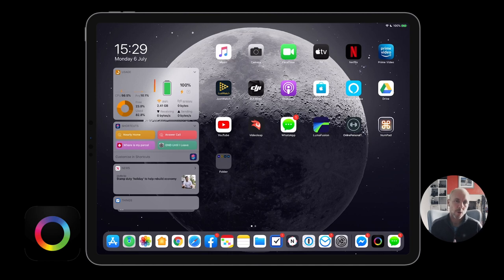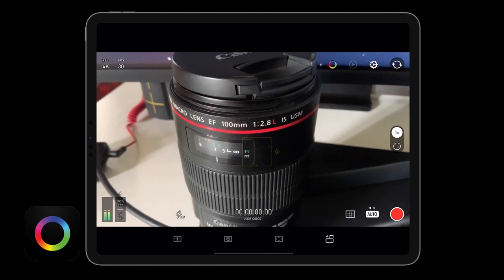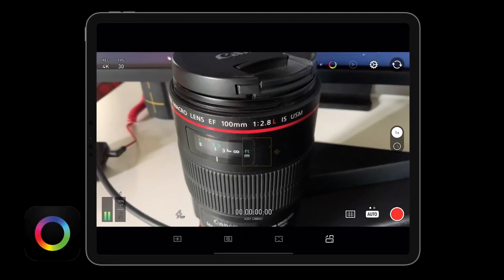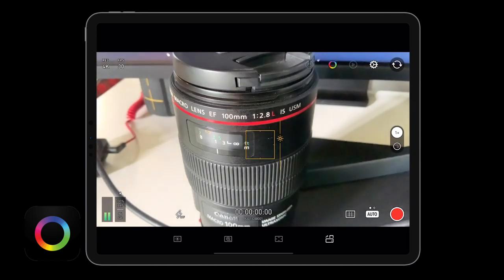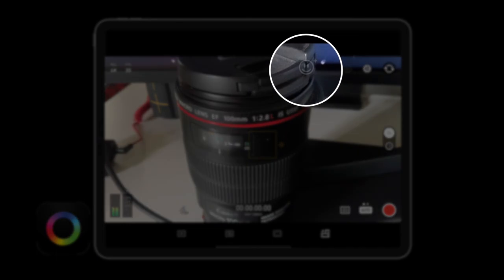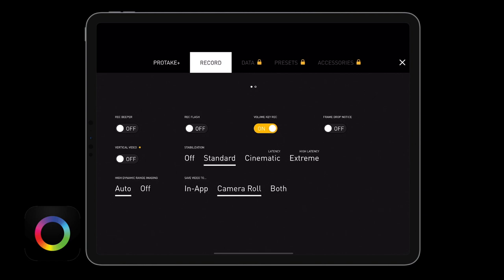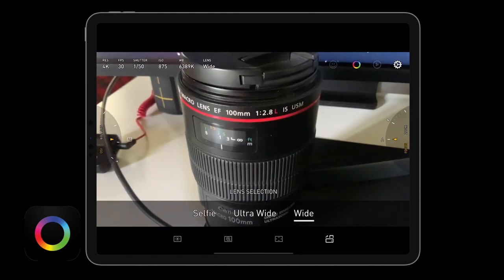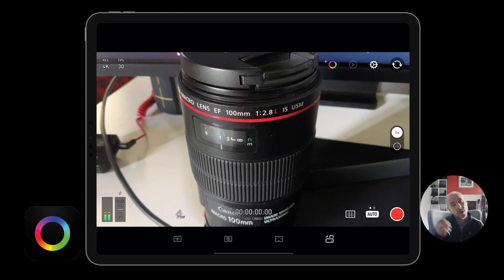ProTake Free Video Recording App | Complete Walkthrough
▻Use Protake video recording app

▼  Highlighted Features ▼
Protake brings the filmmaking experience of professional cinema cameras to your mobile devices.

No matter you're a daily vlogger, a commercial director, or a well-established filmmaker, you will benefit from Protake's features, including:

# MODES
· AUTO Mode: a mode optimized for vloggers and YouTubers, you can use it single-handedly, with our cinematic looks and professional composition assistants.

· PRO Mode: a mode designed for professional filmmakers. All the camera information and control settings are well aligned on the screen. The feature you want is always there on the screen.

# COLOR
· LOG: it's not only a genuine LOG gamma curve -- we strictly matched your mobile device's colour to the industrial standard - ALEXA Log C. Besides the benefit of an outstanding dynamic range, colorists can use all their color solutions for ALEXA cameras with the footage from your phone.

· Cinematic Looks: we provided a dozen of cinematic looks for filmmakers -- the styles are categorized into Neutral Styles, Film Emulation (classic Kodak and Fuji cinema film), Movie Inspired (blockbusters and indie masterpieces), and ALEXA Looks.

# ASSITANTS

· Frame Drop Notice: Mobile devices are not designed as professional cinema cameras, therefore, you need to know immediately when a frame is dropped.

· Monitoring tools: Waveform, Parade, Histogram, RGB Histogram, Audio Meter.

· Composition assistants: Aspect Ratios, Safe Area, Thirds, Crosshairs, and 3-axis Horizon Indicators.

· Exposure assistants: Zebra Strips，False Color, Exposure Compensation, Auto Exposure.

· Focus assistants: Focus Peaking and Auto Focus.

· Recording: Record Beeper, Record Flash, Volume Key Record.

· Zooming and Focusing: A-B Point.

# DATA

· Frame Rate Normalization: Mobile devices don't have perfect frame rate control, therefore, it's easy to get non-standard variable frame rate. Protake solves this problem fundamentally and makes strictly constant FPS of 24, 25, 30, 60, 120, etc.

· File-naming: All the video files saved by Protake use the standard naming system: Camera Unit + Reel Number + Clip Count + Date + Suffix. It's something like "A001C00203_200412_IR8J.MOV"... Sounds familiar?

· Metadata: Everything including device model, ISO, shutter angel, white balance, lens, connected accessories, location, are all well recorded in the file's metadata.

· Time code: We provided both options for you -- Free Run and Record Run. It's compatible with your cinema cameras.

# Protake+

· With a Protake+ membership, you can use all the features, including: Pro mode, LOG gamma curve, Protake Cinematic Looks, all the assistant tools, data management, 3rd-party accessories.

· More features will be released in the future.

# OTHERS

· Protake+ provides 1-year membership for you to purchase;

· Payment will be charged to your iTunes Account at confirmation of purchase;

· Your subscription automatically renews unless auto-renew is turned off at least 24-hours before the end of the current period;

· Your account will be charged for renewal within 24-hours prior to the end of the current period;

· The renewal price for 1-year membership is USD 19.99.

· You can manage your subscription and switch off the auto-renewal by accessing your Account Settings after purchase;

License - Soundstripe.Com